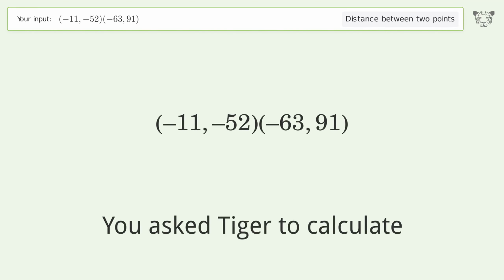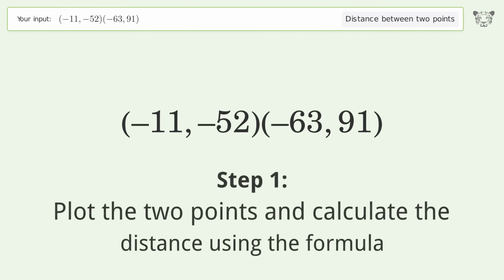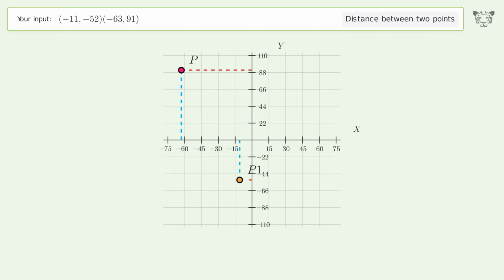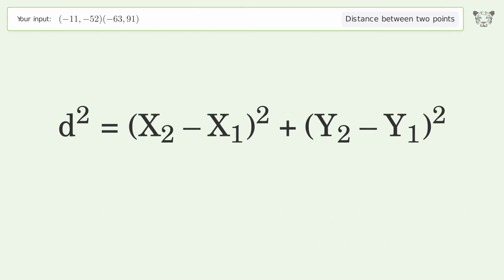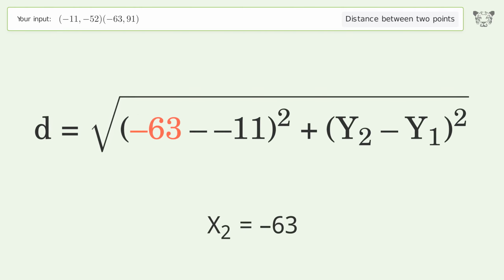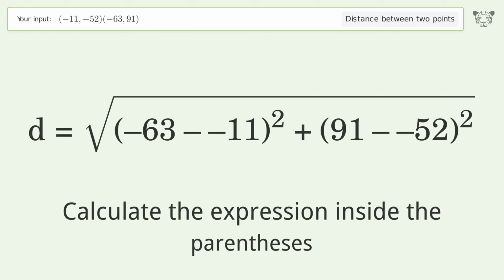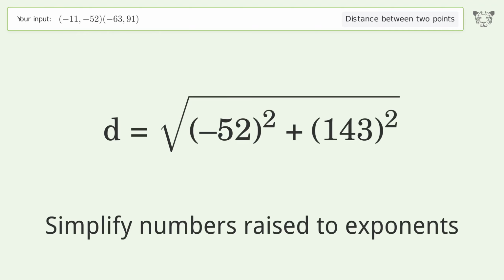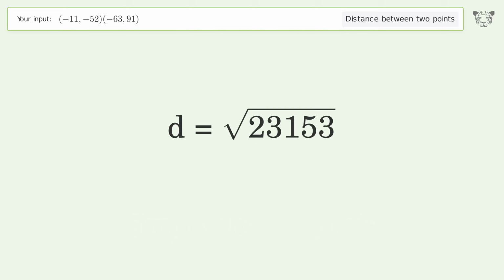Find the distance between two points p1 (-11,-52) and p2 (-63,91): Step-by-Step Video Solution